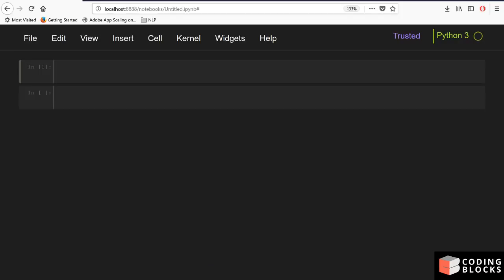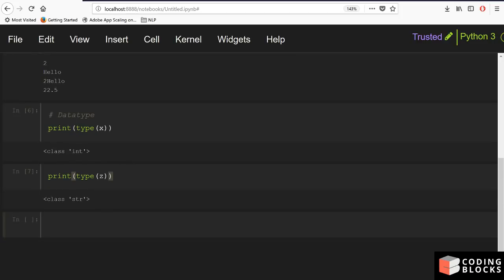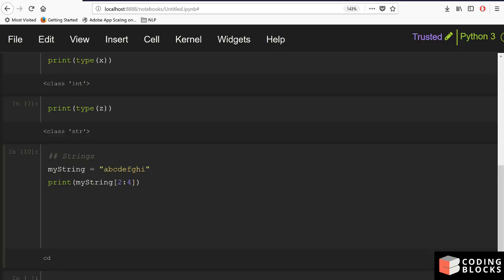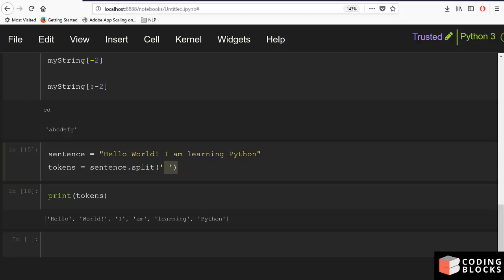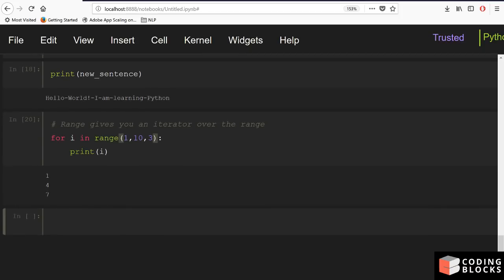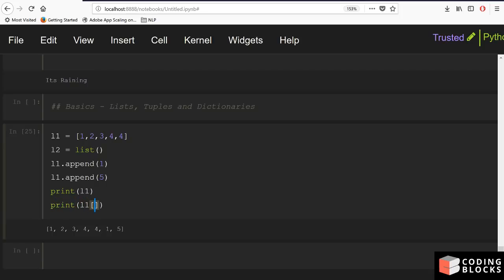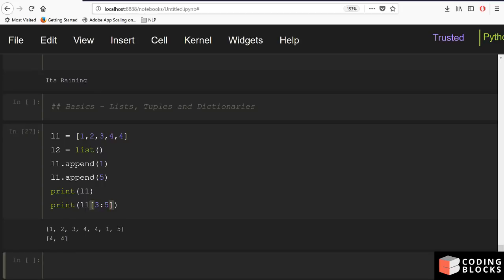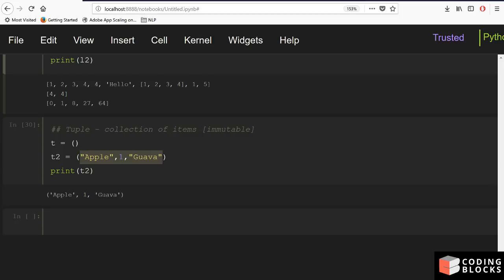Python Basics in just 15 Minutes !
This tutorial by Prateek Narang teaches you basic Python - variables, strings, splicing, splitting, join, lists, dictionaries, hashtables, functions, condtional statements, args and kwargs and more.
Register for upcoming Machine Learning Course -
More tutorials coming up.